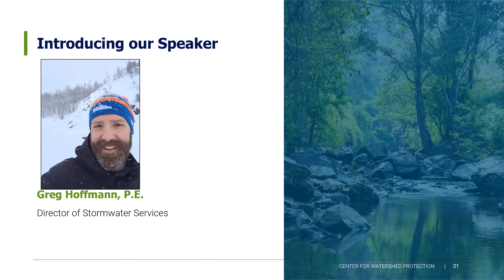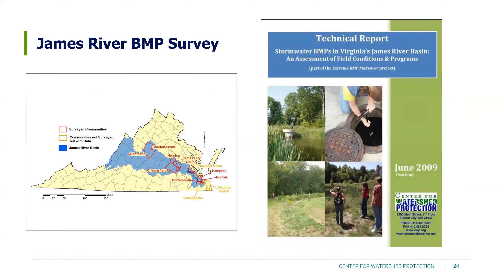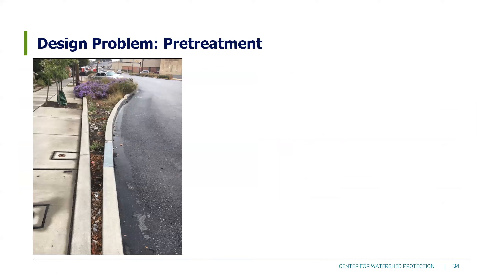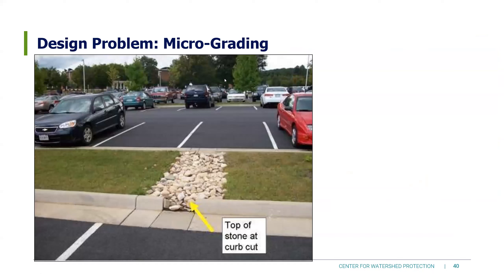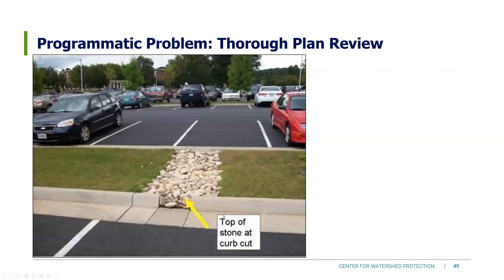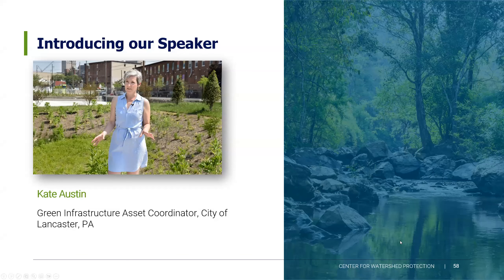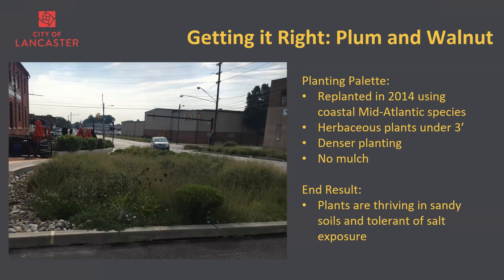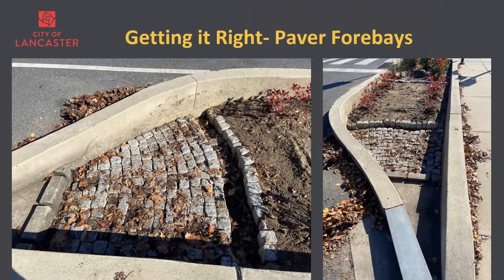Design with Maintenance in Mind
This presentation will discuss the ways in which good design can lead to easier, less expensive stormwater infrastructure maintenance – and bad design can do the opposite. Participants will learn the key design and programmatic elements that affect how stormwater practices can be
maintained after construction.